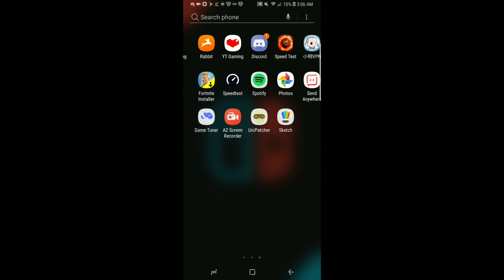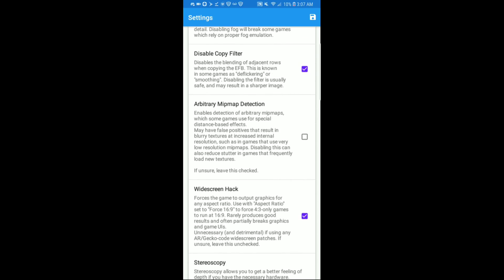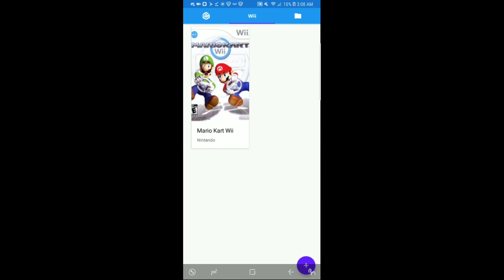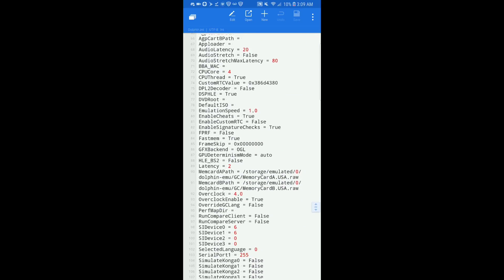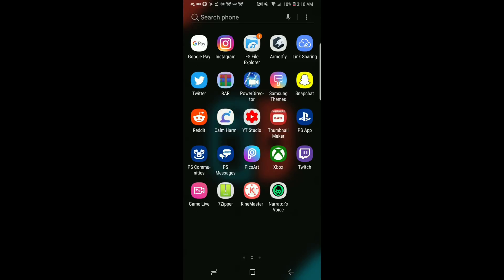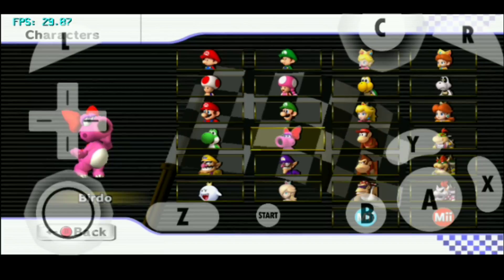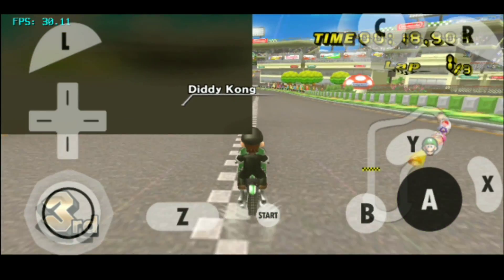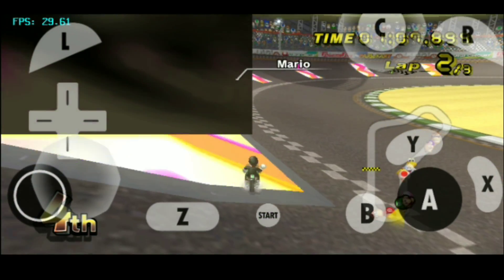My Dolphin Emulator Android Settings for MKW [Reupload]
Sorry I missed a few parts but heres my actual settings

For RMCE01.ini:

[ActionReplay]
$Always 30 FPS
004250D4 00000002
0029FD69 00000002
$No Music
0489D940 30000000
$TPL Disable
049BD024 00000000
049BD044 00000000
$Framerate
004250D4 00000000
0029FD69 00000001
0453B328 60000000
00895B2C 00000078
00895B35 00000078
00895B3B 00000078
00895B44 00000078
00895BAF 00000078
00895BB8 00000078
00895BBE 00000078
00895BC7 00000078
[ActionReplay_Enabled]
$Always 30 FPS
$TPL Disable